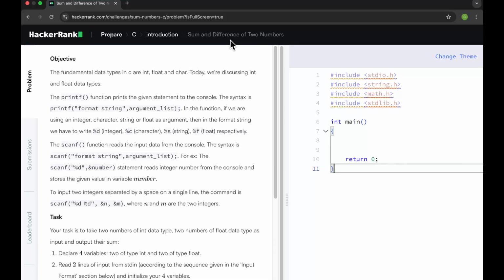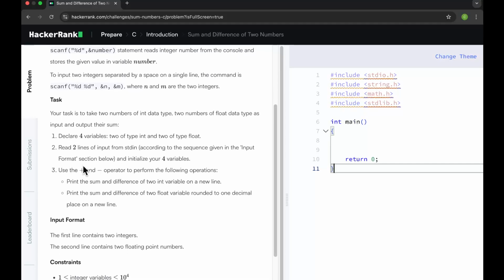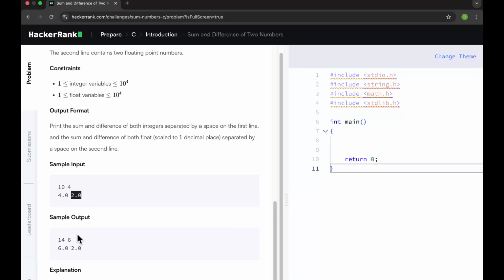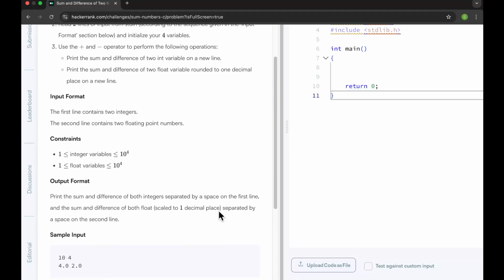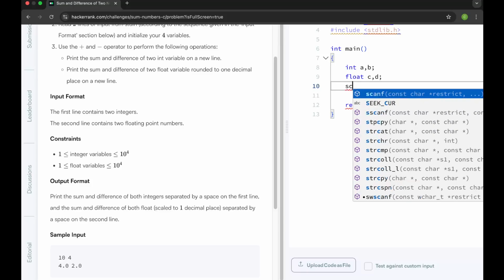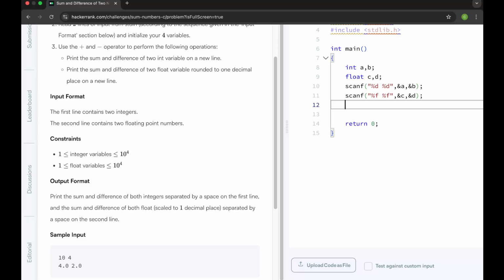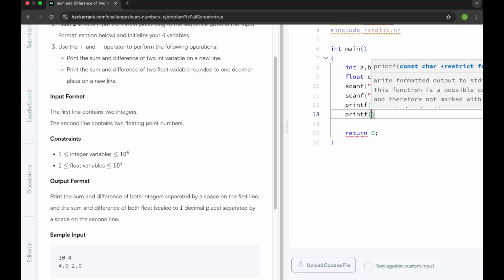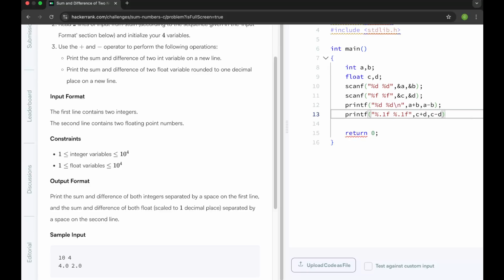Hackerrank solutions || Sum and Difference of Two Numbers solution